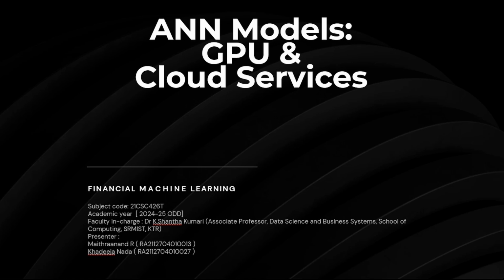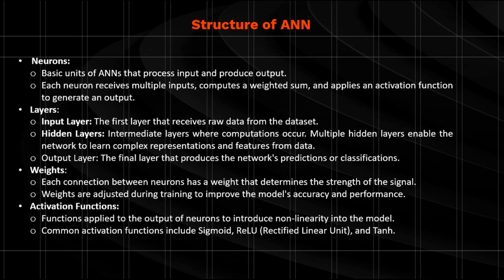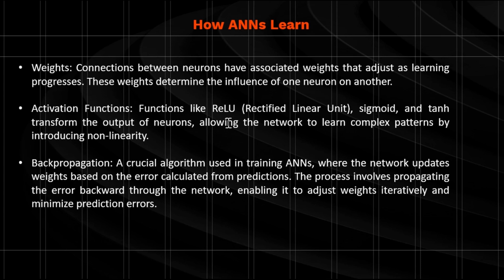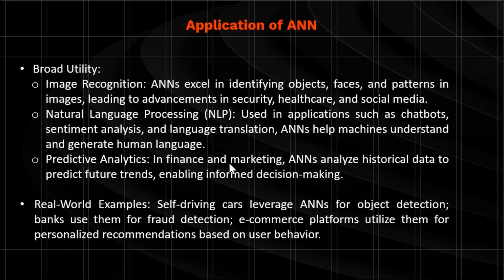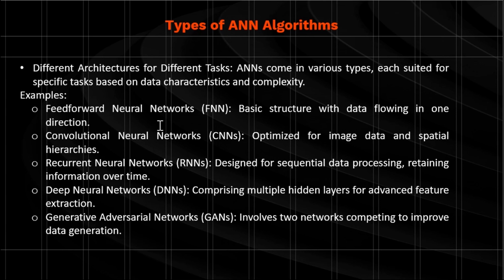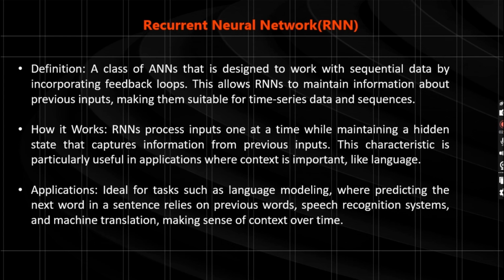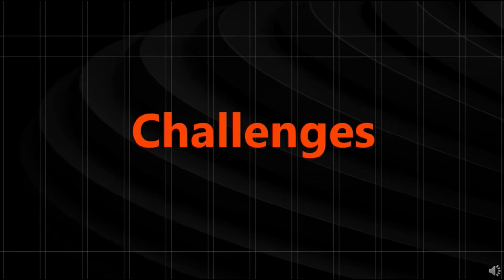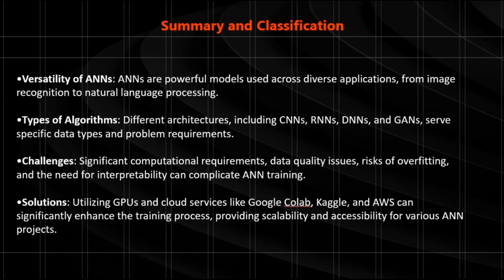ANN Models: GPU & Cloud Services - Financial Machine Learning | SRM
Unlocking the Power of GPU & Cloud Services for ANN Models in Financial Machine Learning!

In this video, Maithraanand R and Khadeeja Nada, 4th-year M.Tech Integrated students specializing in Data Science and Business Systems at SRM Institute of Science and Technology, delve into how GPUs and cloud services are revolutionizing Artificial Neural Networks (ANN) in financial applications. Learn how leveraging these technologies enables faster, scalable, and more efficient financial predictions and analytics.

🔍 What You’ll Learn:

 1. Overview of ANN in Finance:
 • Introduction to ANN models and their role in financial forecasting.
 • Why GPUs and cloud services are game-changers for ANN performance and scalability.
 2. Benefits of GPUs for ANN Training:
 • Insights into GPU-based processing and why it’s ideal for handling large, complex financial datasets.
 • A look at speed improvements and enhanced model performance on GPU-optimized systems.
 3. Cloud Services for Financial Machine Learning:
 • Overview of popular cloud platforms (AWS, Google Cloud, Azure) and their financial machine learning offerings.
 • Cost-efficiency, scalability, and flexibility of training ANNs on the cloud.
 4. Setting Up ANN Models with GPUs on the Cloud:
 • Step-by-step guide to deploying ANN models on the cloud, optimized for GPU processing.
 • Configuration tips, data pipeline integration, and handling large datasets.
 5. Comparative Performance Analysis:
 • Comparing ANN training times and performance on CPU vs. GPU.
 • How cloud-based GPUs cut down processing times for financial data models.
 6. Practical Applications in Finance:
 • Real-world financial use cases: faster credit scoring, enhanced fraud detection, and portfolio optimization.
 • How these applications benefit from GPU and cloud capabilities.
 7. Cost and Resource Management:
 • Understanding cost structures and best practices for efficient resource use on cloud platforms.
 • Tips for balancing budget constraints with performance needs.

👨‍💼 About the Presenters:

Maithraanand R and Khadeeja Nada are enthusiastic data science students with a shared interest in optimizing financial machine learning through advanced computational technologies. Their expertise in GPUs, cloud services, and ANN models offers practical insights for those interested in high-performance finance solutions.

🎯 Who Should Watch:

 • Data scientists, finance professionals, and developers looking to optimize their ANN models.
 • Students and researchers exploring advanced computational techniques in finance.
 • Anyone interested in high-speed, scalable solutions for financial data analysis.

👍 Don’t Forget to:

 • Like this video if it added value to your learning journey.

This video is part of a comprehensive series on financial machine learning. Look forward to topics like:

 • Advanced ANN Architectures for Financial Time-Series
 • High-Performance Cloud-Based Backtesting Systems
 • Integrating AI-Driven Financial Insights with Cloud Data Lakes

Thank you for joining us in exploring the cutting edge of financial machine learning!